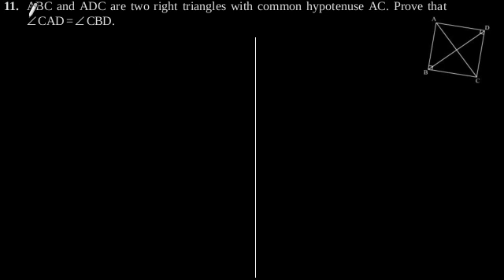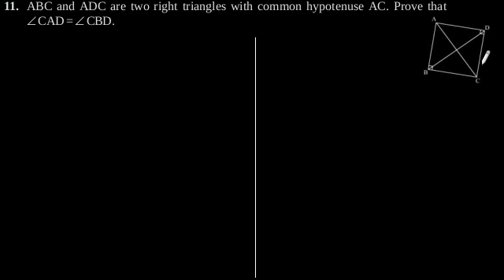CBSE Class-9 Maths NCERT solution - Circles - Exercise 10.5 - Problem 11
ABC and ADC are two right triangles with common hypotenuse AC. Prove that
∠ CAD = ∠ CBD.